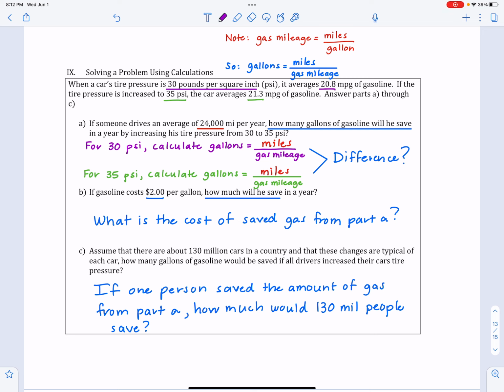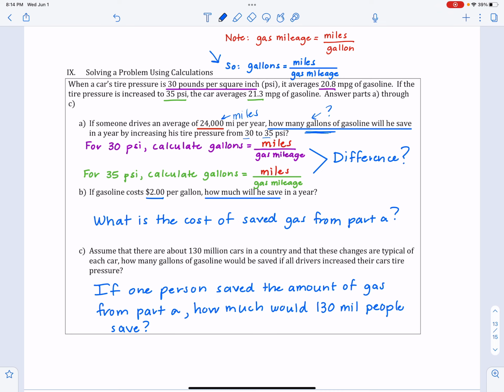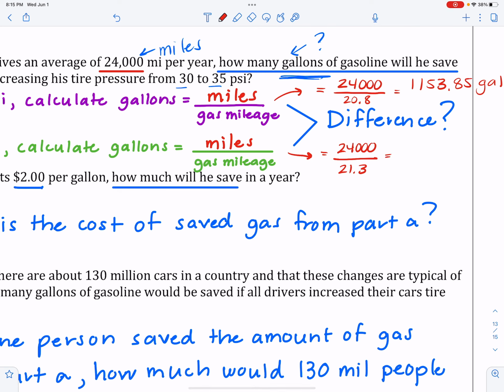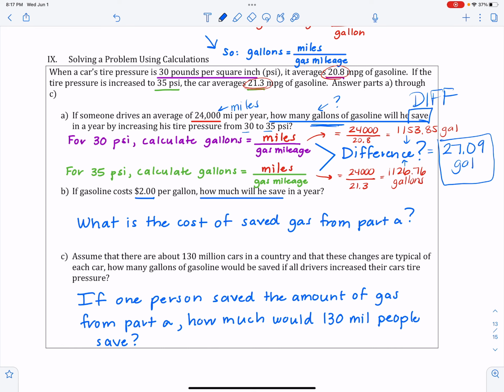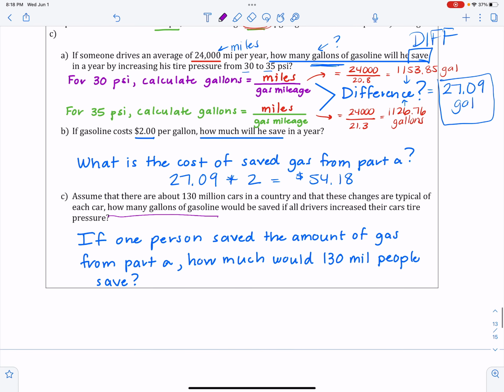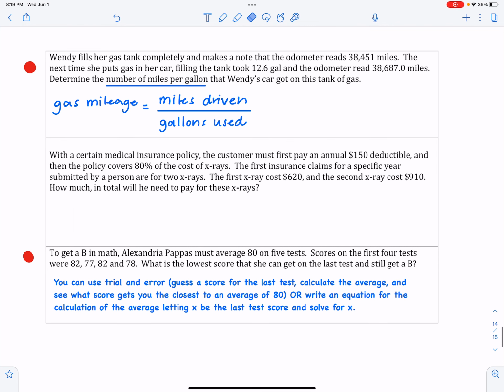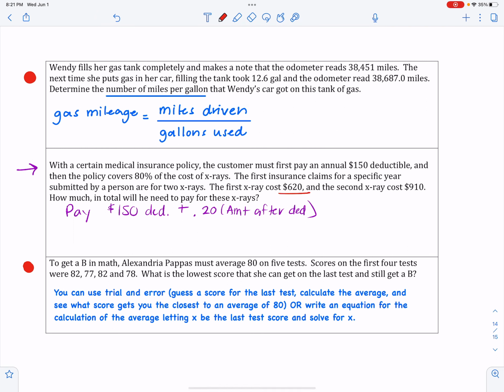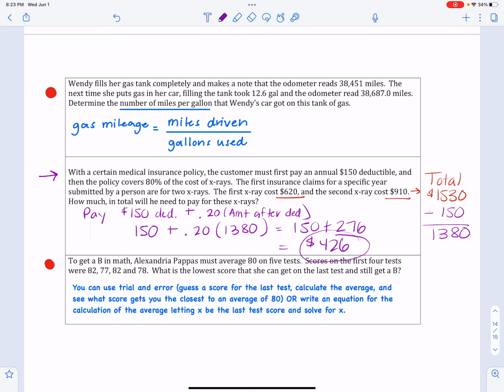Section 1.3 ~ Gas mileage and Insurance